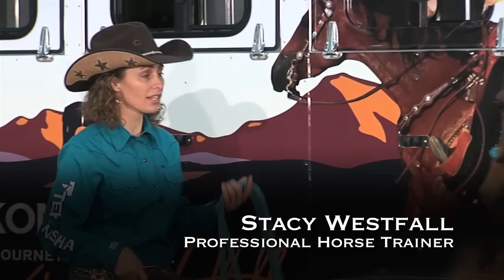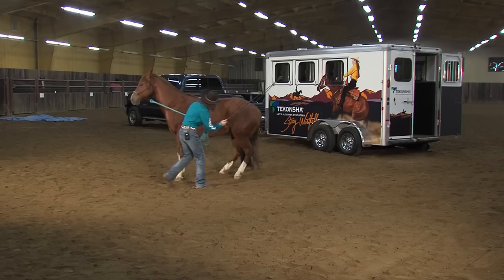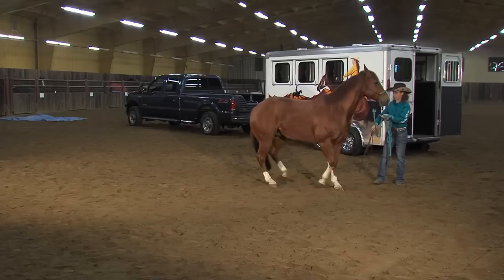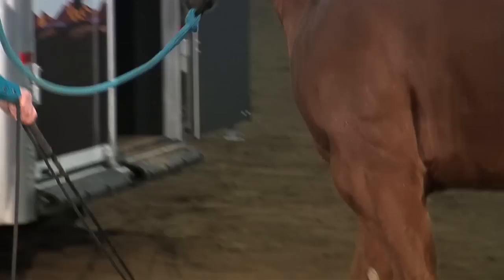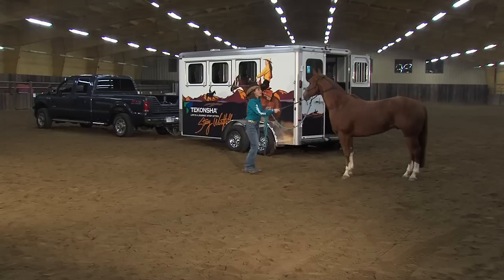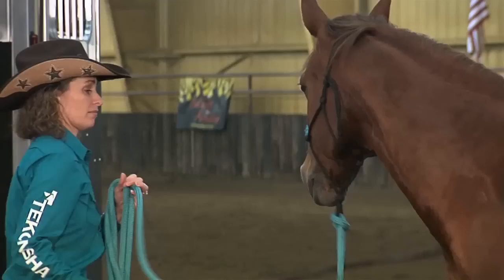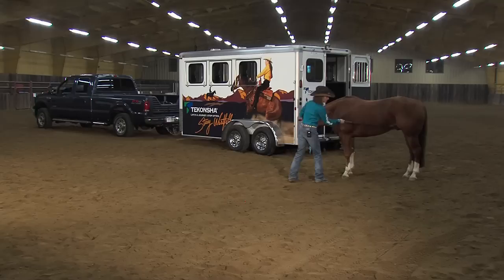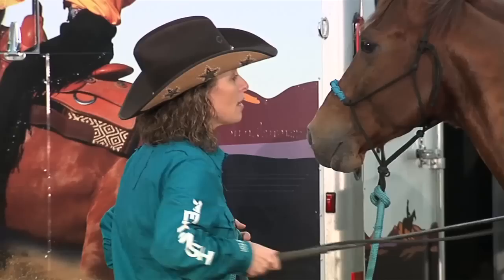Stacy Westfall / Tekonsha: Building the trust & communication needed for trailer loading (6A of 10)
Section 6 is a 2-part section due to the length of the segment.  This is 6A.  Look also for 6B.

Building the trust and communication needed for trailer loading...with a resistant horse.